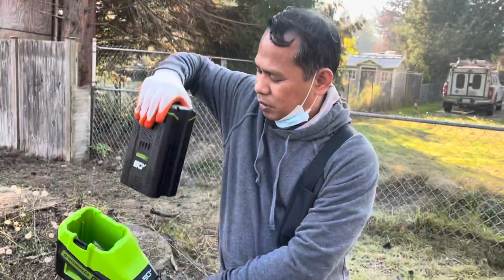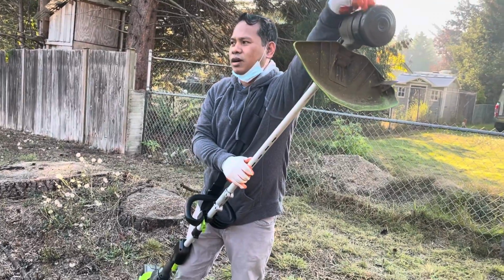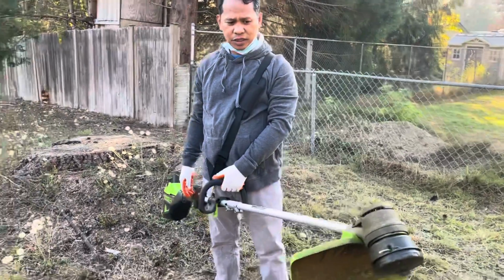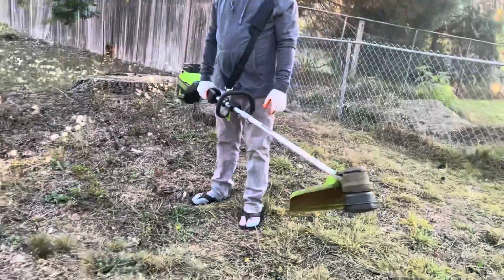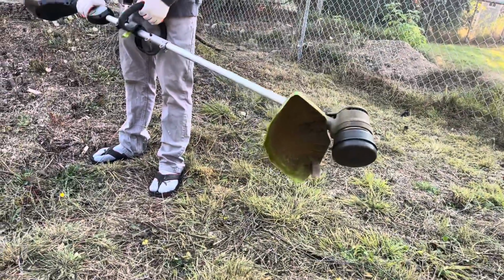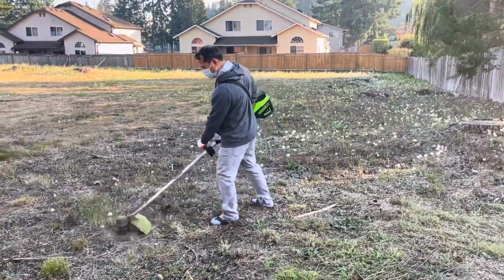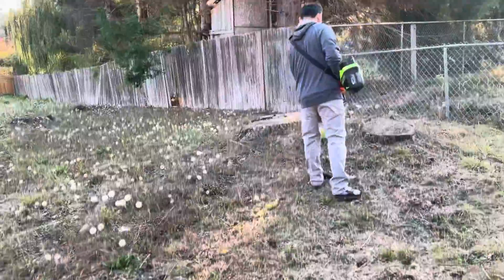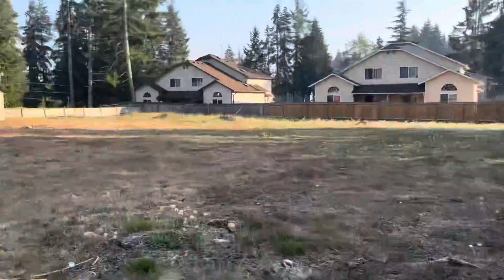Mowing Our Backyard